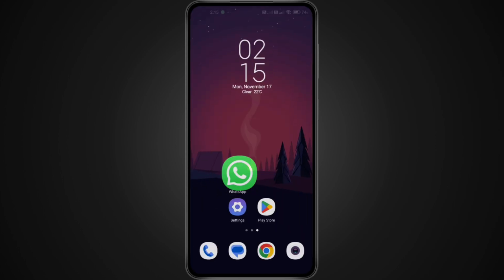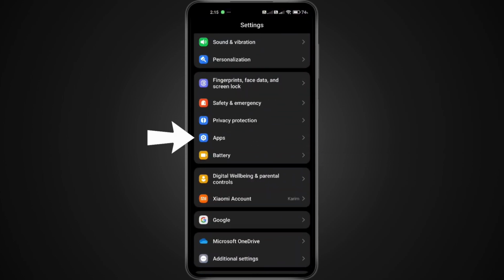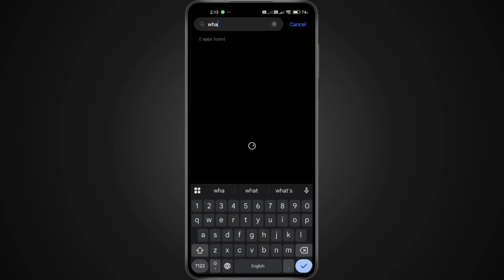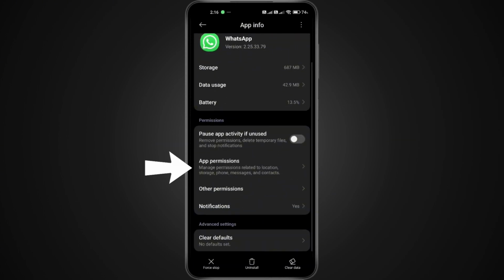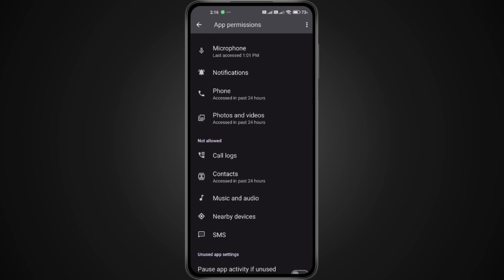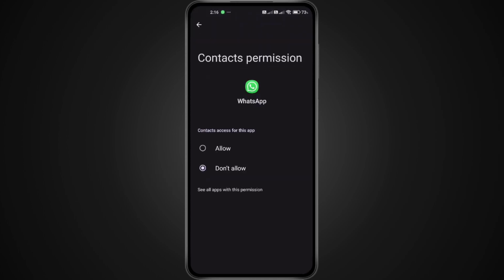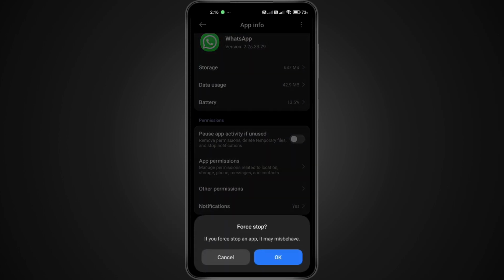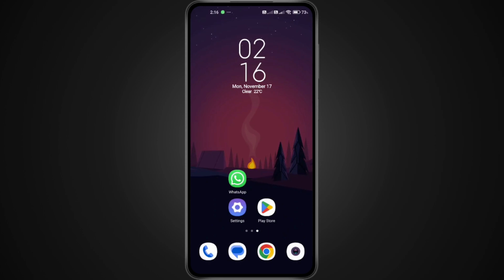How to Fix WhatsApp Your Contacts Aren't Synced Problem - WhatsApp Contacts Not Showing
In this detailed step-by-step tutorial, I’ll show you exactly how to fix WhatsApp contacts not showing on your Android phone.
By following this quick and easy guide, you’ll learn how to enable WhatsApp contacts permission, sync your contacts correctly, and solve the “Your contacts are not seeing” issue in just a few minutes.

This video is perfect for anyone looking to fix missing WhatsApp contacts, solve WhatsApp contact sync problems, or fix WhatsApp not showing names instead of numbers, and it works on all Android versions and devices.